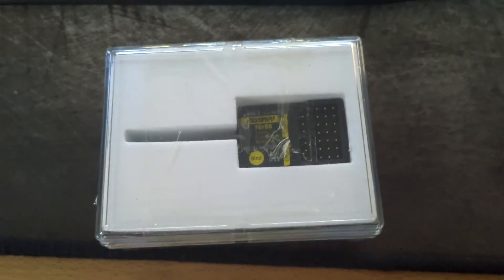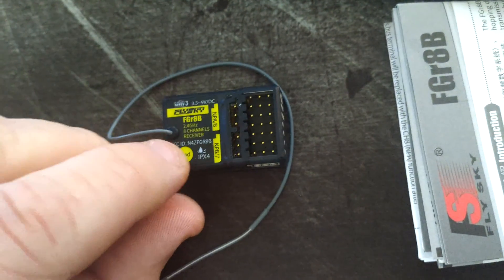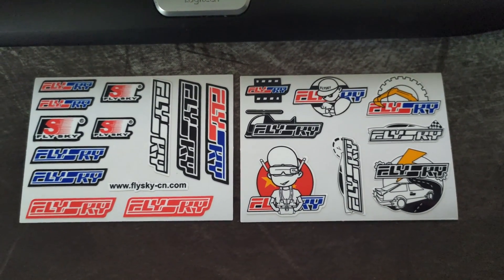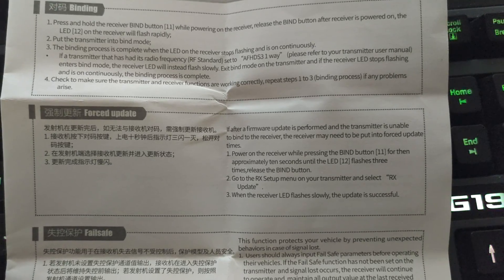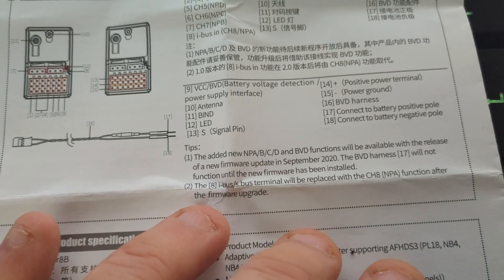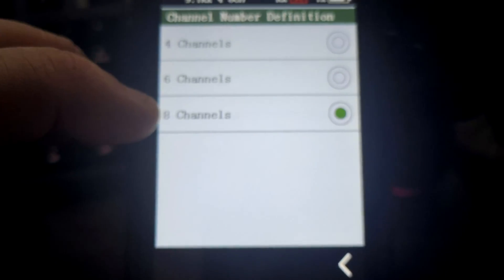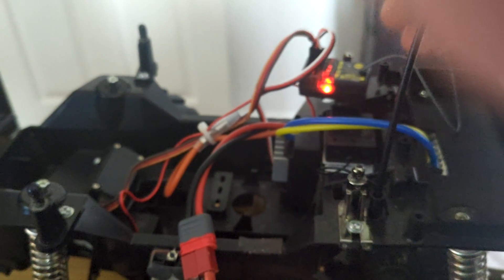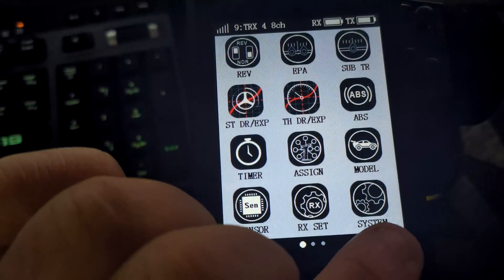Flysky FGR8B 8ch receiver 1st impressions and set up test. NB4 reciever.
Hi and welcome back to WTF Rc Cars,

Today we have one of Flysky’s new receivers the FGR8B 8ch
Compatibility is with Noble NB4, NB4 lite and Paladin using the AFHDS 3 protocol.

This is a very small 8ch ( 7 for now but will be updated ) with external voltage reader,

Great for fitting in the TRX 4 or 6 giving plenty of extra channels for light/winch or anything else you need.

I did a quick test in the midnight pumpkin cos it’s easy to get into :)

FlySky FGr8B 2.4GHz 8CH AFHDS 3 ￡29.00

Brand Name: FlySky

Item Name: FGr8B Receiver

Model: FGr8B

Weight: 9.4g

Dimensions: 35*23.3*13.3mm

RF: 2.4GHz

2.4G Protocol: AFHDS 3

Antenna: Single Antenna

Input Power: 3.5-9V

RSSI: Support

Data Output: PWM\PPM\i-bus in

Humidity Limit: 20%-95%

Online Update: Yes

PWM Channels: 7 (Version 2.0 will be upgraded to 8 channels)

Certification: CE，FCC ID:N4ZFGR8B